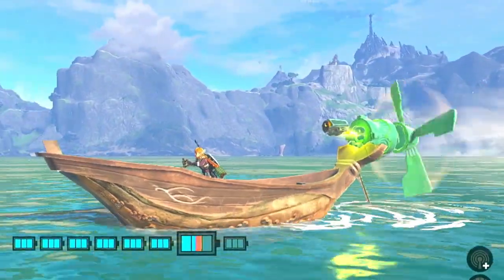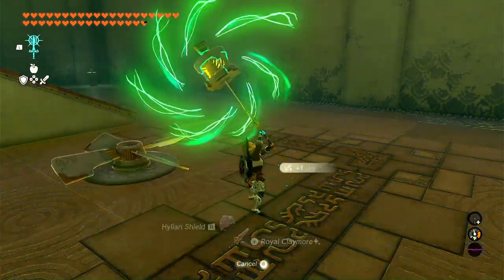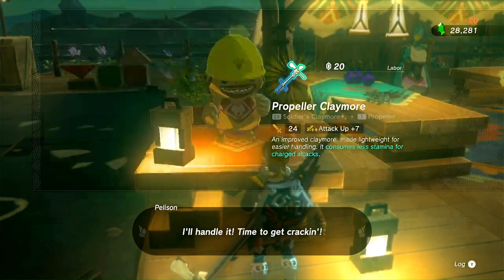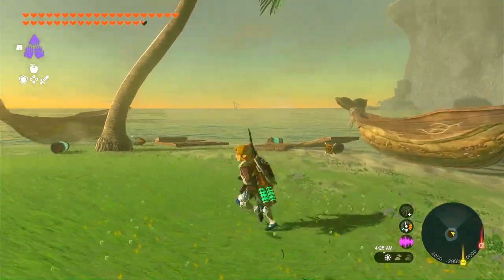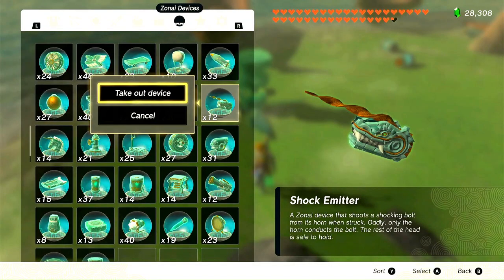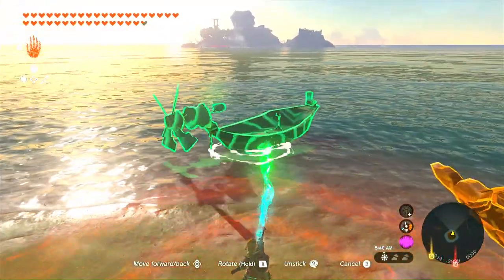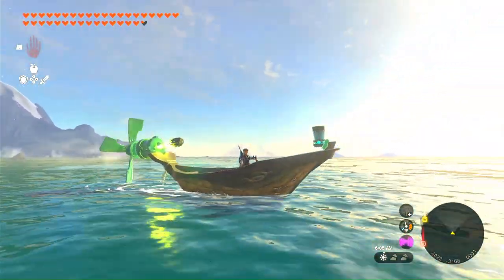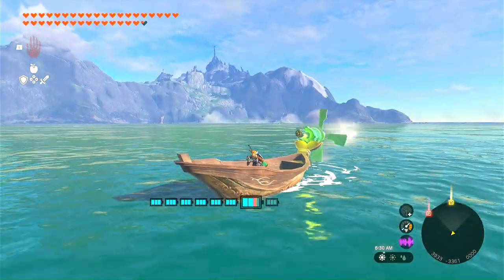Zelda Tears Of The Kingdom Boat Build Tutorial. TOTK Builds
This is a how to/tutorial video on gathering the parts and building the best boat in Zelda Tears of the kingdom.  Best Boat Build in Totk for sure!